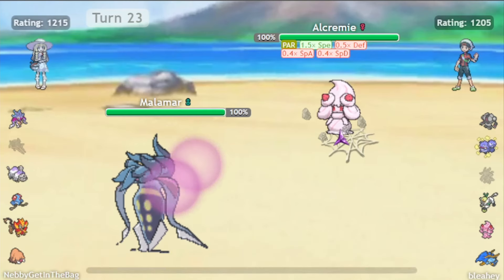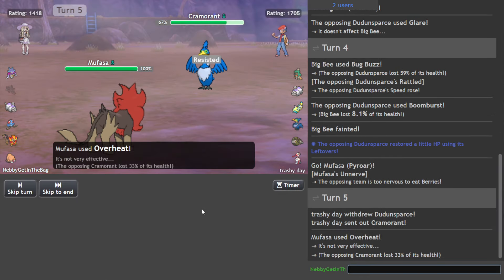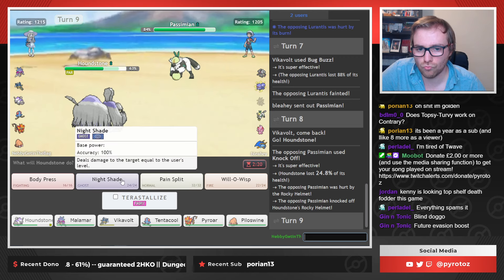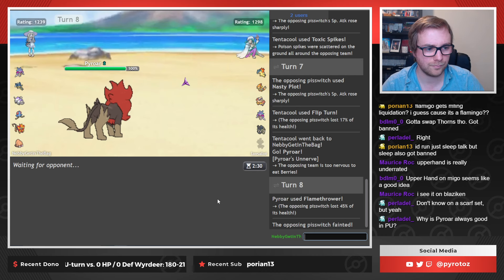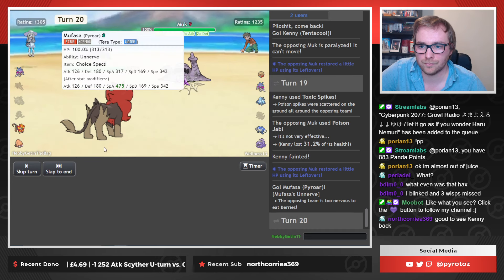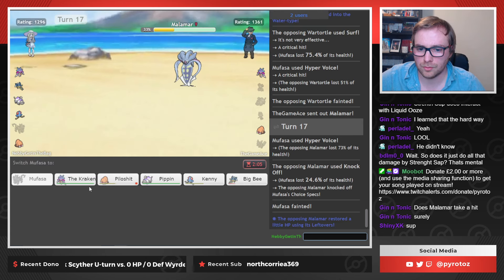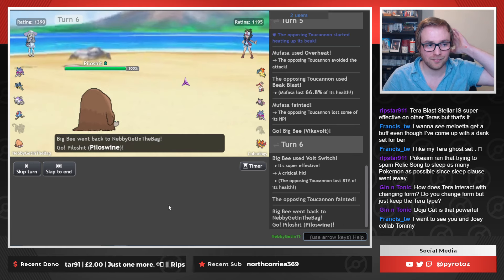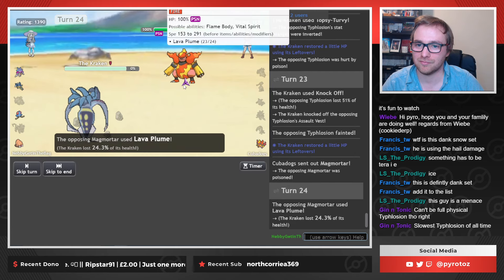Malamar is the ULTIMATE counter to Iron Defense and Calm Mind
Malamar has a nice little niche against all these bulky setup Pokemon that rely on Iron Defense, Calm Mind, Amnesia etc. It can reverse all of their boosts with Topsy-Turvy, then destroy them with Contrary Superpower and Knock Off.

00:00 - Introduction and team talkthrough
01:39 - Battles
06:57 - Versus the #1 PU player
13:26 - Alcremie gets wrecked
22:15 - Kenny is BACK
28:43 - Epic Malamar troll
35:03 - Liquid Ooze is hilarious
40:08 - Very close one
45:43 - Malamar goes crazy
49:40 - Very strange sets